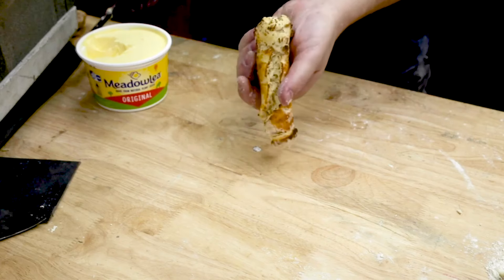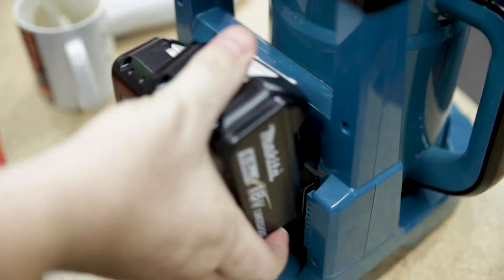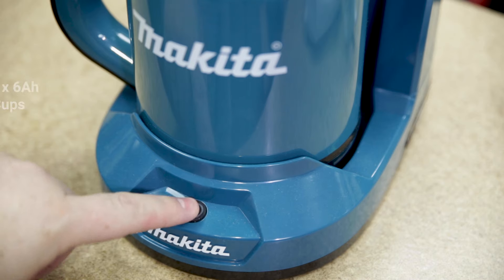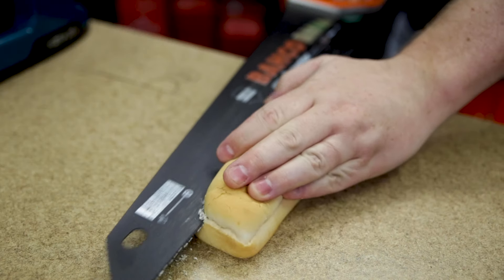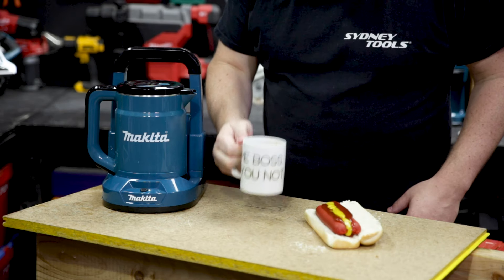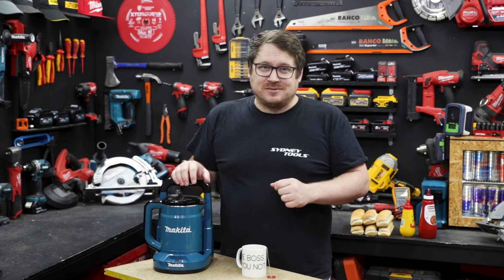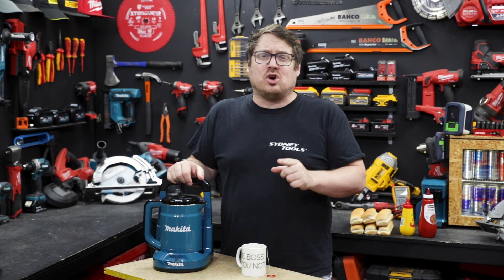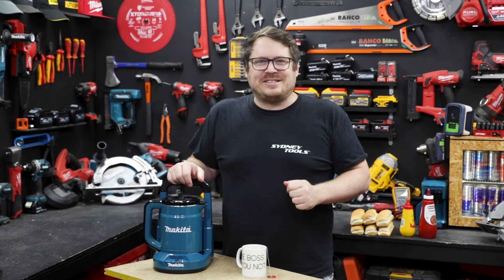NEW Makita Cordless Kettle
From the job site to the camp site, now you can boil water anywhere.